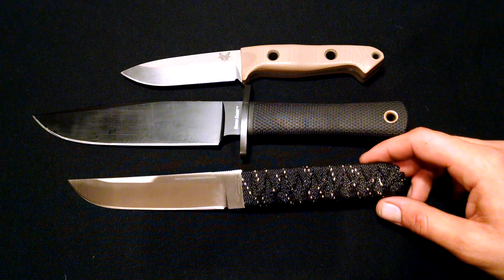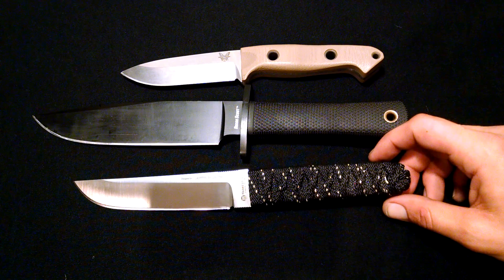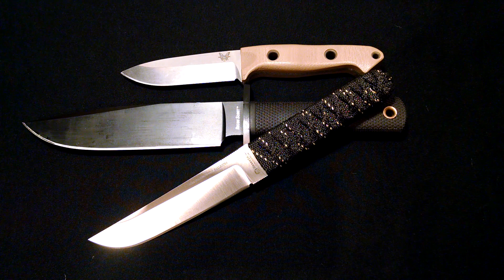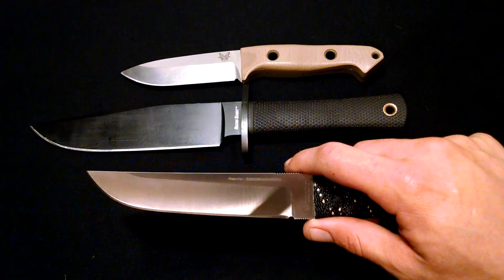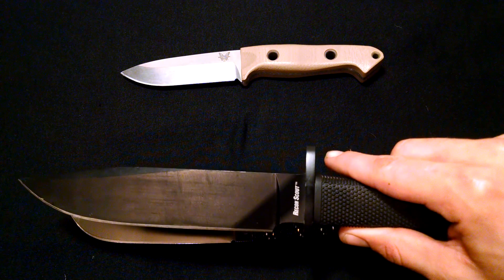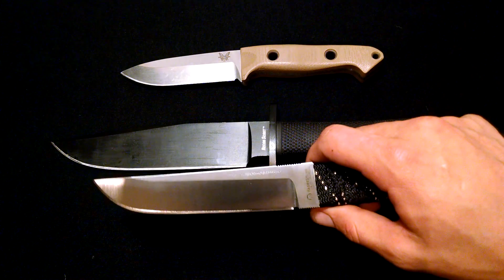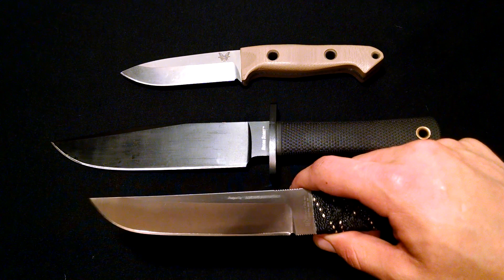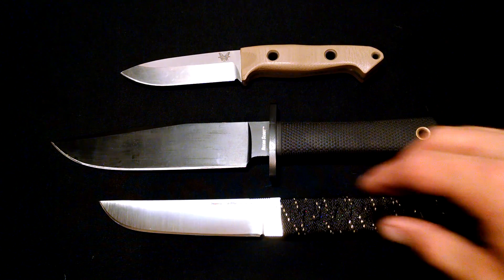Sometimes you don't HAVE to sharpen a dull knife blade knife.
Sometimes I don't think sharpening a knife is such a hassle it can be a fun project too much negative talk about something so many of us love to do